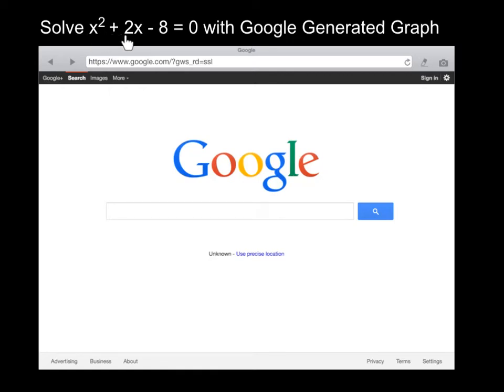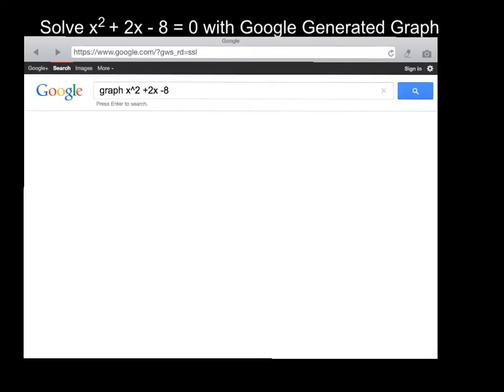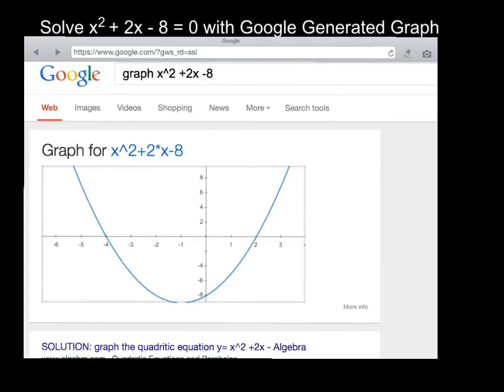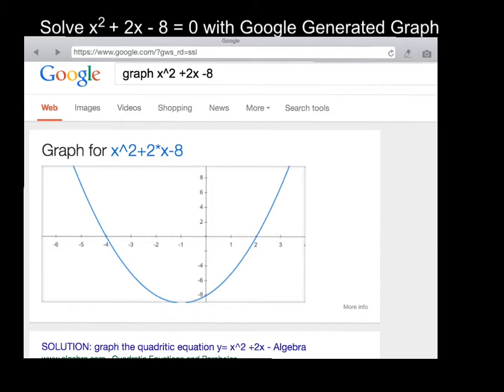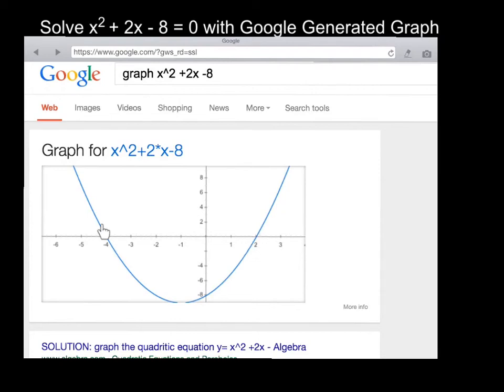Solve x^2 + 2x - 8 = 0 with Google Graph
Solve a quadratic equation by graphing it directly from the Google search bar then looking for the x-intercepts.